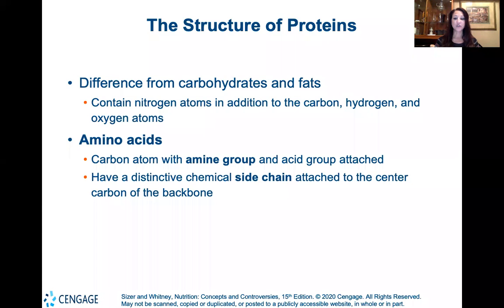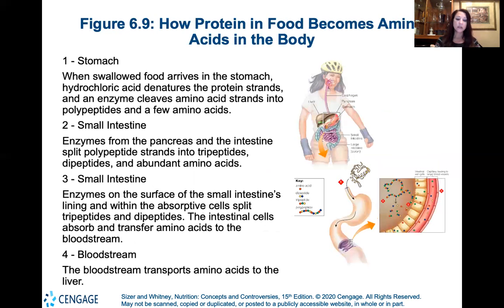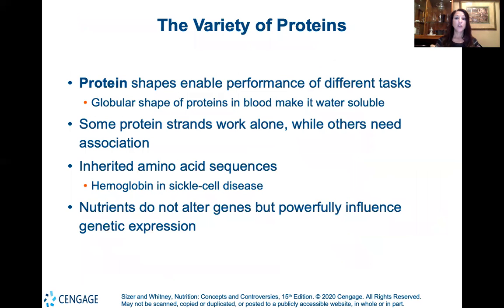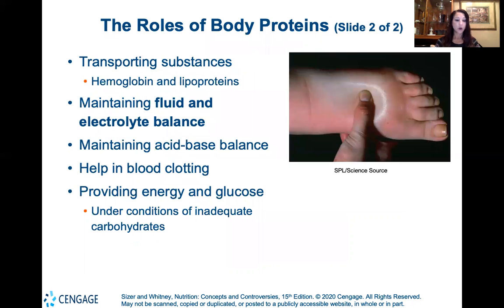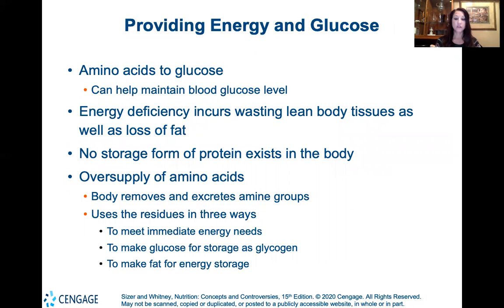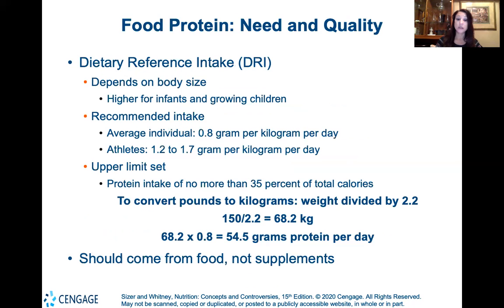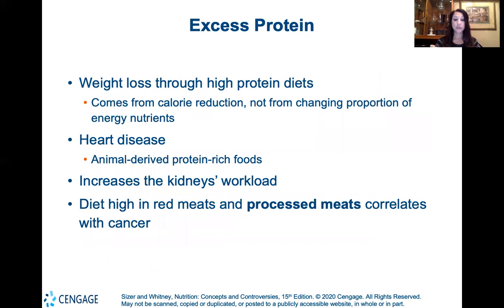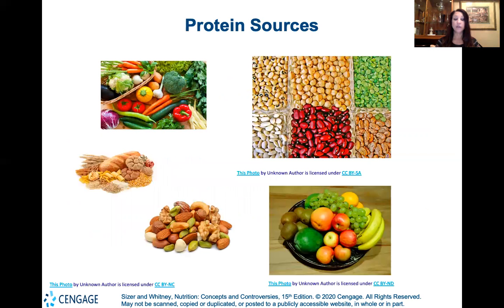HECO 1322 Chapter 6 Amino Acids and Protein Kaplowitz